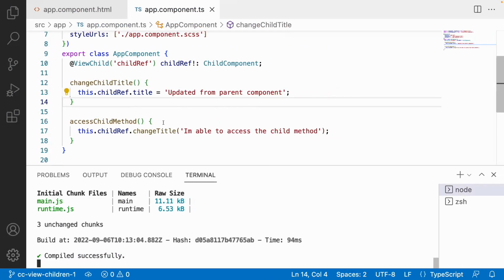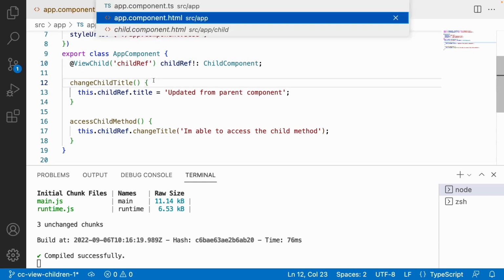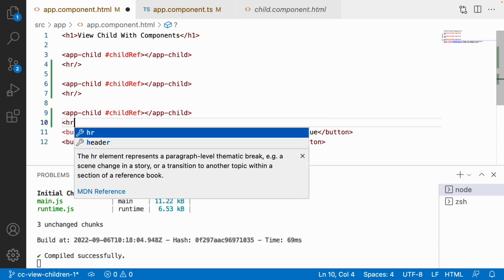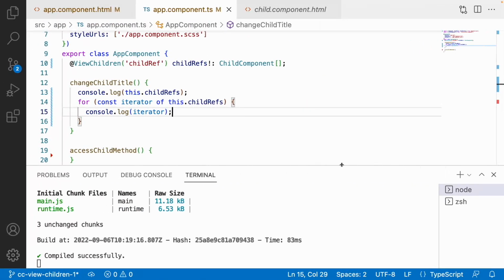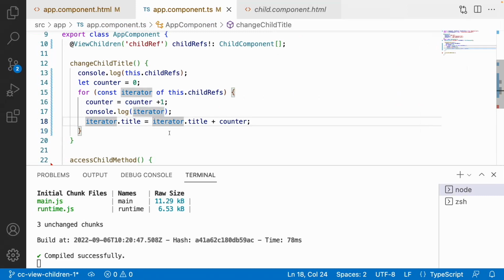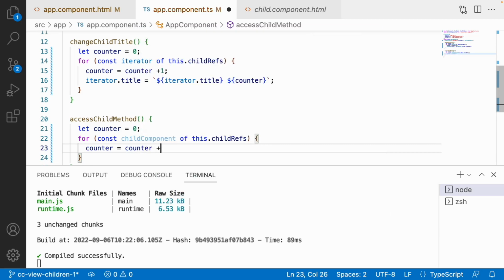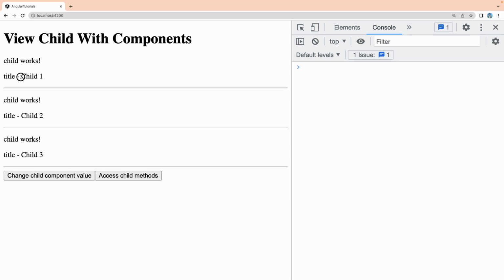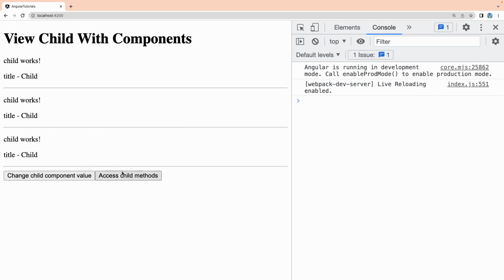View children decorator on Angular Components | Parent child communication | Angular 14 | Part 8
In this video we will learn How to use view children decorator on Angular components and how to communicate from parent to child components.

Learn
1. How to use View Children decorator in angular.
2. How to pass data from parent to child components.
3. What is View children decorator in angular.
4. How to create View children decorator
5. How to access methods or variables of Angular components using view children
6. How to send data from one component to other component and use all the child components.